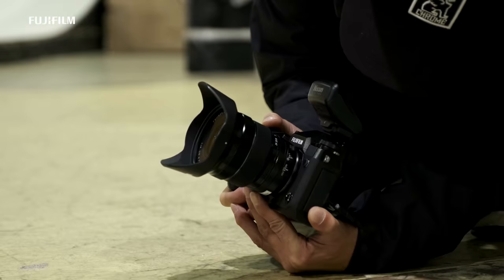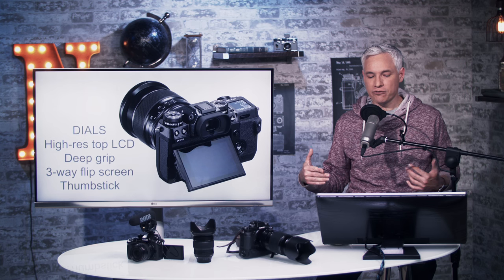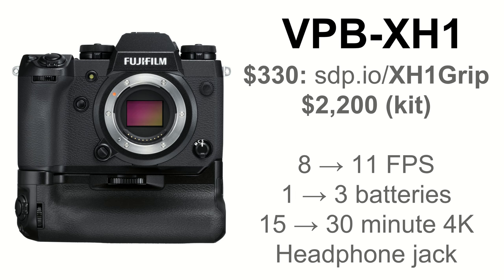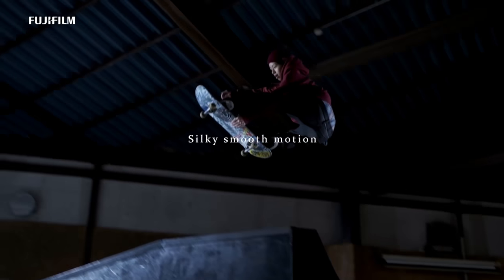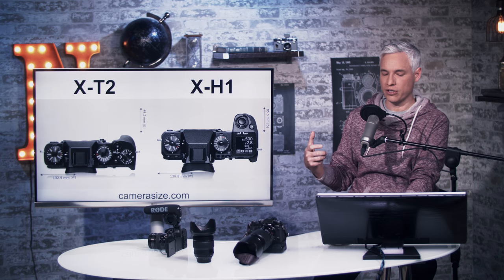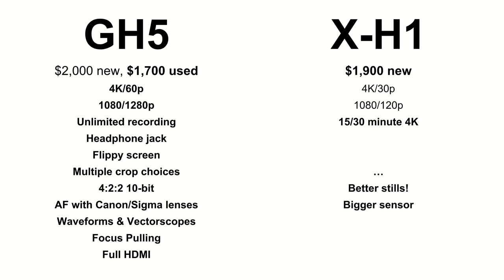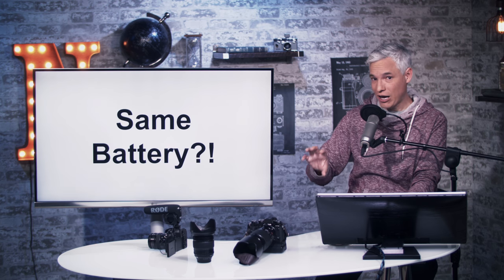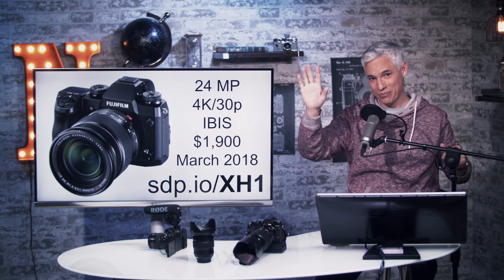Fuji X-H1 Preview (vs X-T2, GH5)